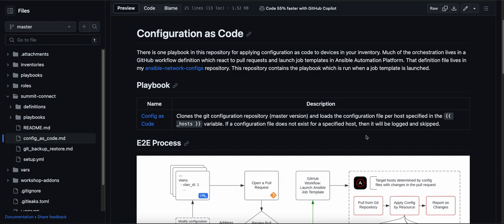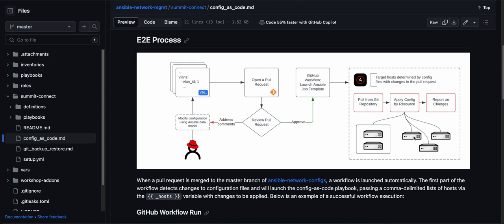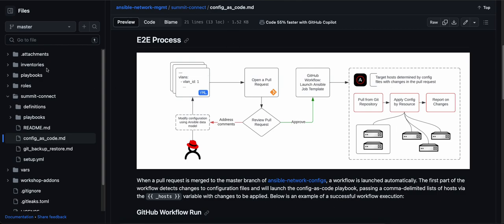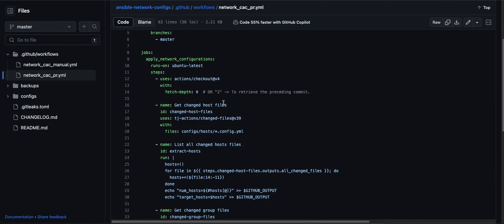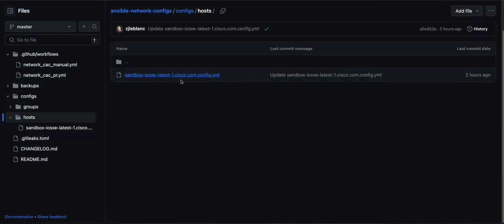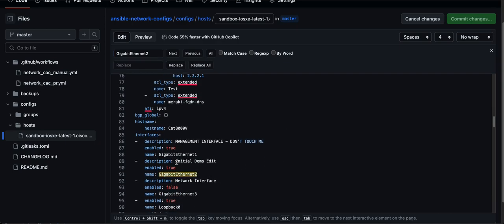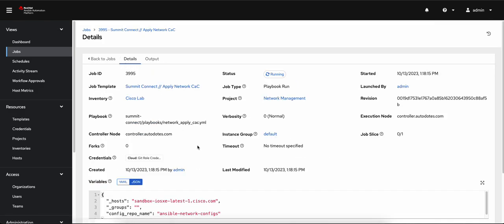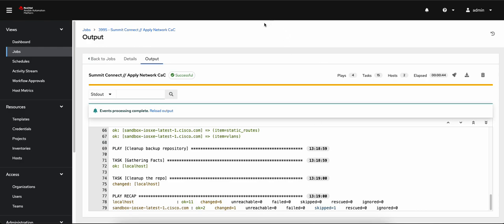Ansible for Networking: Configuration-as-Code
For many teams, an ivory tower goal is to achieve full configuration as code (CaC). Defining your configurations as code increases the stability of your infrastructure and applications by enforcing standards that could otherwise be tweaked by individuals ad-hoc with little or no audit trail. In this post, I outline the process for defining network configuration in the Ansible common data model and setting up NetOps pipelines to apply changes (vendor-agnostic) in response to completed pull requests.